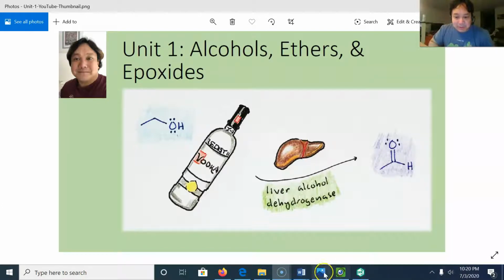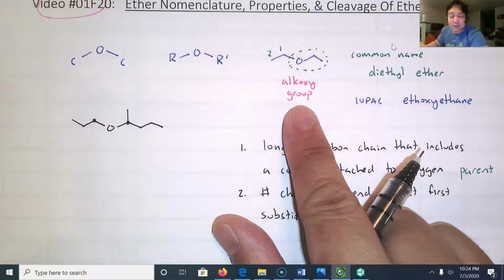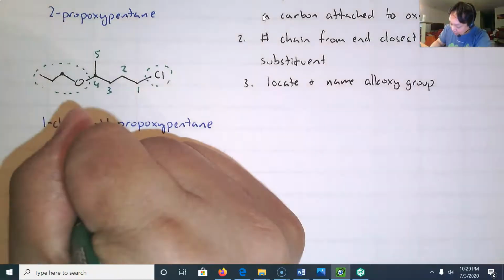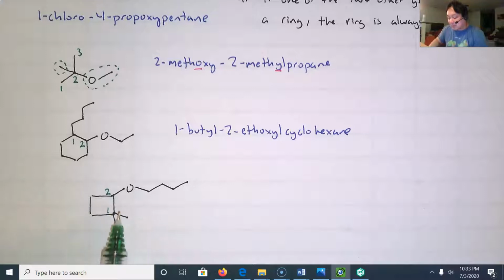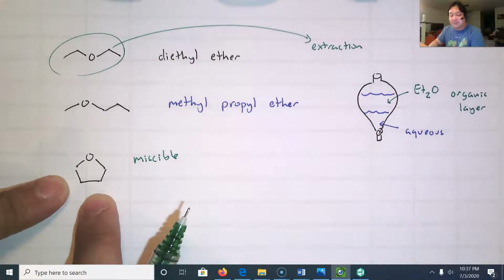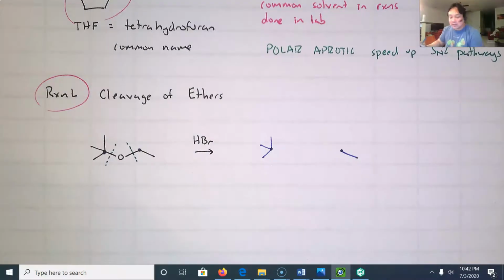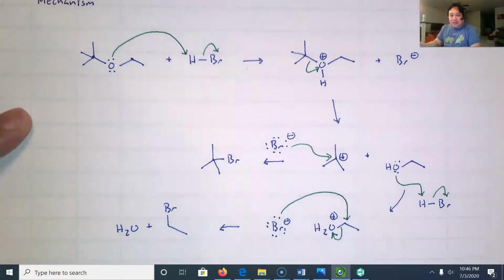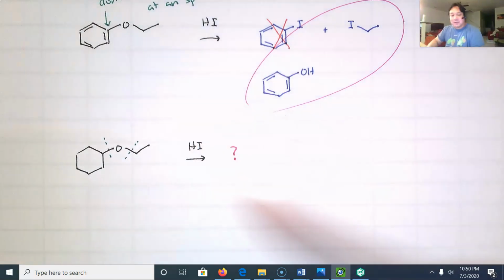Ether Nomenclature, Properties, & Cleavage Of Ethers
Hello! We are in the Ether part of Unit 1 finally and here I discuss nomenclature, both common names and IUPAC. I then go over the one reaction where we use ethers as the starting material.

Rxn L: Cleavage of Ethers by HX

We will see that there are several mechanism pathways that we will have to recall from Organic Chemistry I to properly cleave ethers. There are some ethers that require both SN1 and SN2 pathways and others just SN1 or SN2.  Not including reactions of epoxides (three-membered cyclic ethers), this cleavage reaction is the only reaction I teach starting from ethers. The next video will be the synthesis of ethers. I also discuss the use of diethyl ether as the organic layer in extractions and tetrahydrofuran as a common reaction solvent in the lab. - GG

*This is video 5, 01F20, for unit 1, in the organic chemistry II course.